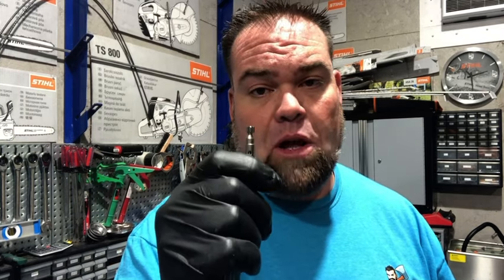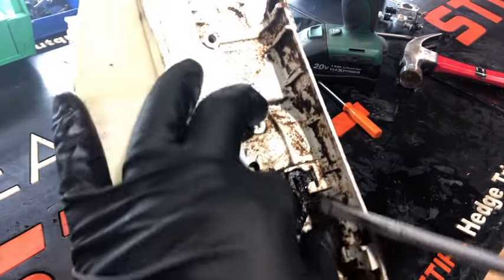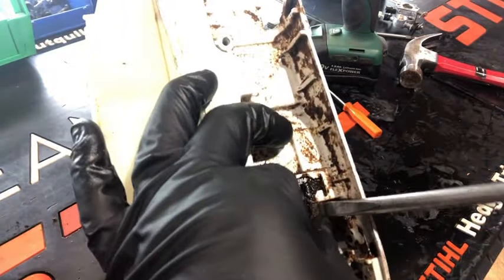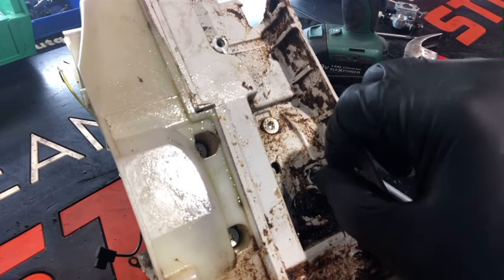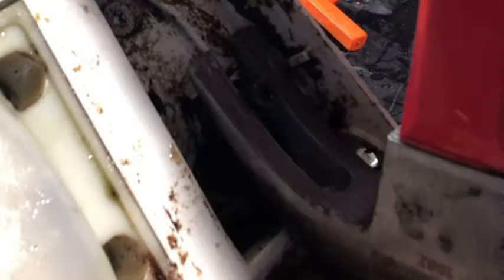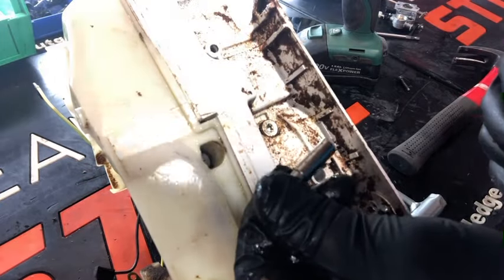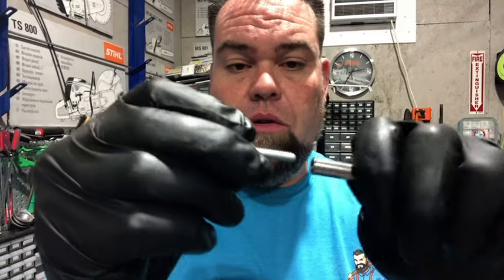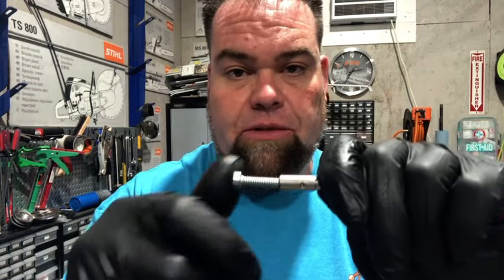Trick to replacing the oil pump on a Stihl MS 170, 171, 180, 181, 212 chainsaw. Step by step video.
In this video I am going to show you the easiest way to remove a oil pump from a Stihl MS 170, 171, 180, 181, 211, 212 chainsaw. The MSA 60, 70, 80 and 220 also have the same style pump. The 0 series saws that have the same pump are 017, 018, 021, and 023.

These pumps are really easy to remove if you know the simple trick that I will show you in the video.